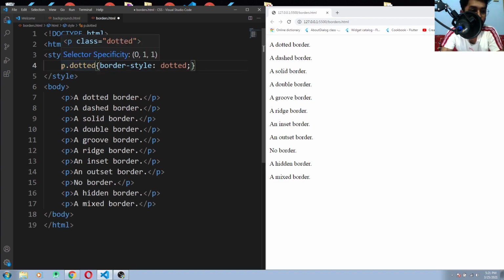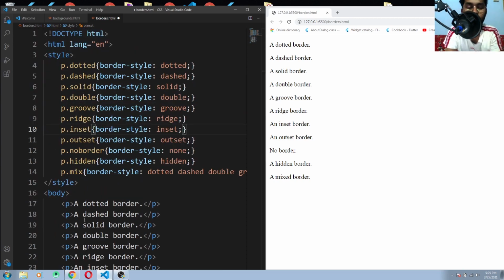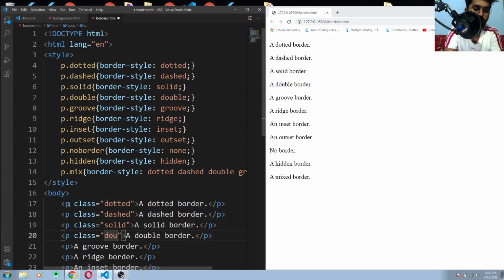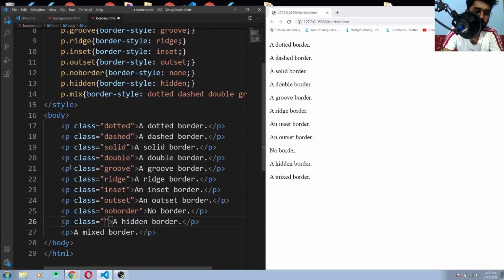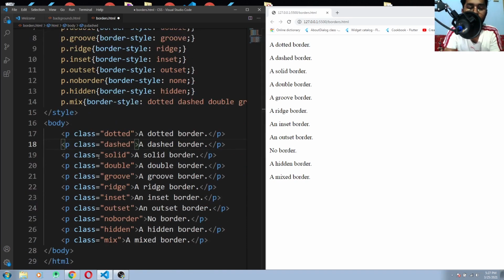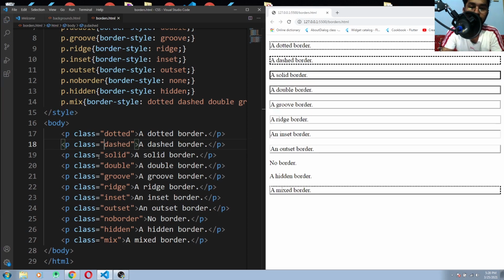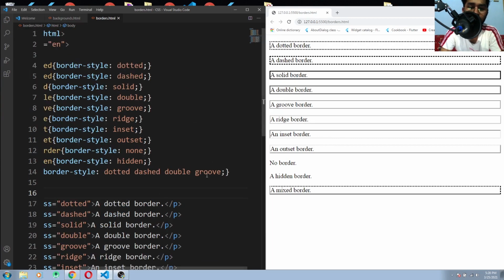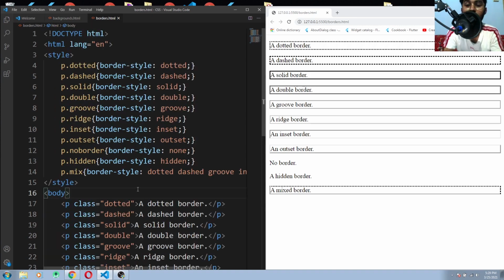CSS Types of Border - CSS3 tutorial for beginners in 2022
he border-style property specifies what kind of border to display.

The following values are allowed:

1. dotted - Defines a dotted border
2. dashed - Defines a dashed border
3. solid - Defines a solid border
4. double - Defines a double border
5. groove - Defines a 3D grooved border. The effect depends on the border-color value
6. ridge - Defines a 3D ridged border. The effect depends on the border-color value
7. inset - Defines a 3D inset border. The effect depends on the border-color value
8. outset - Defines a 3D outset border. The effect depends on the border-color value
9. none - Defines no border
10. hidden - Defines a hidden border ⬇️